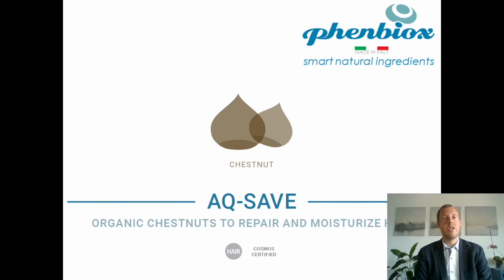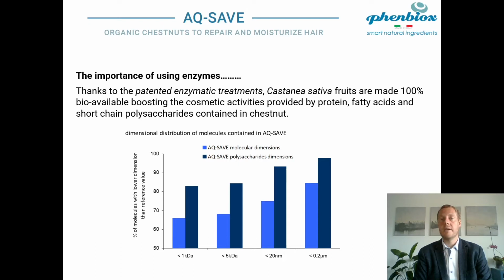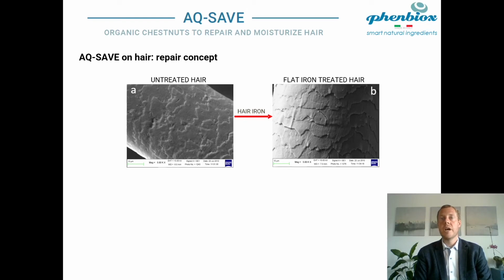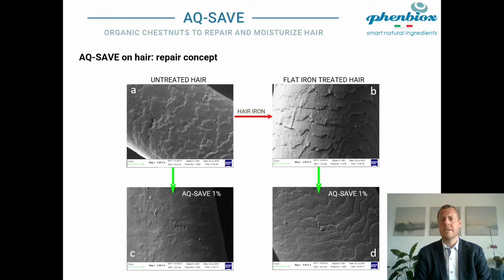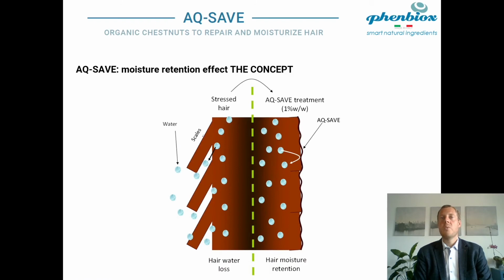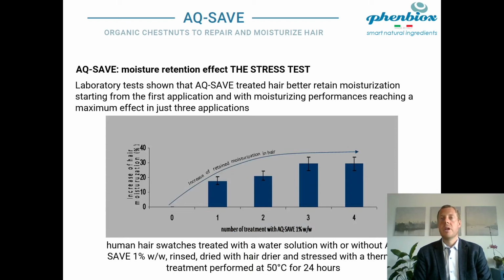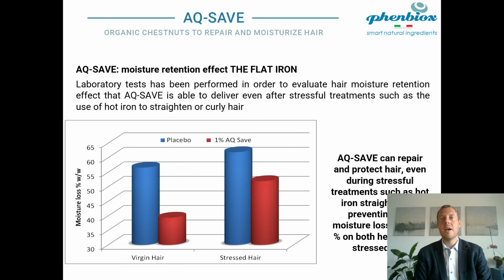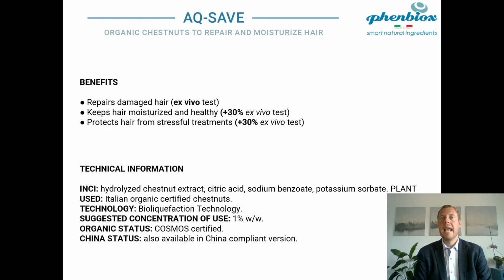AQ Save ENG